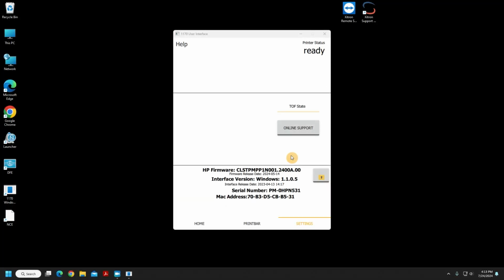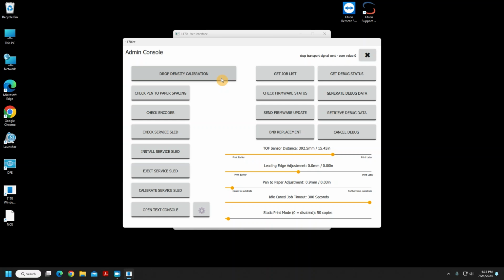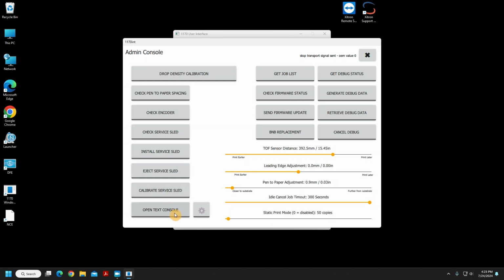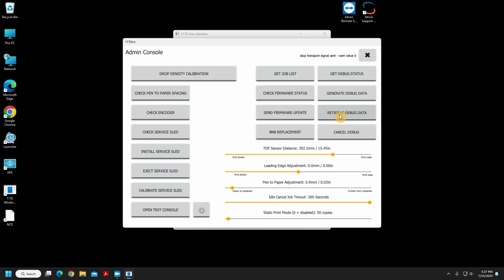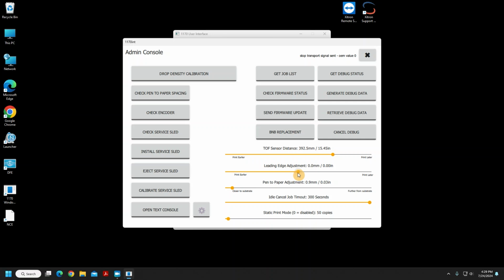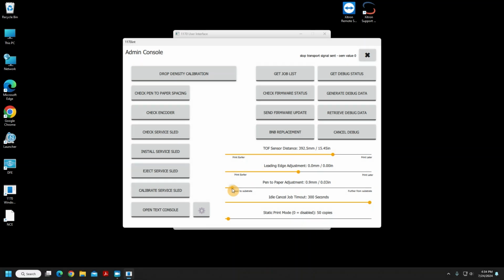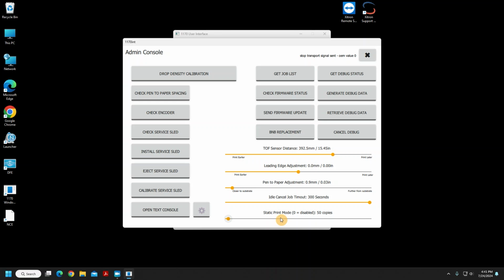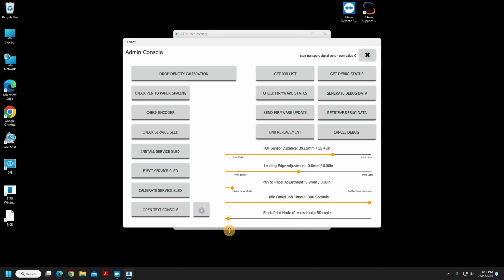Coverbind envPrinter® - Admin Console Overview